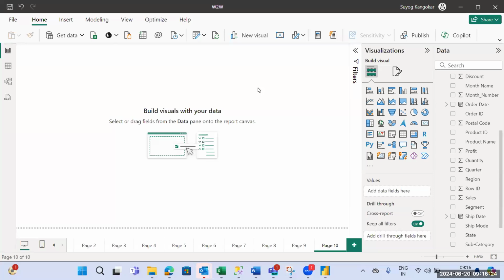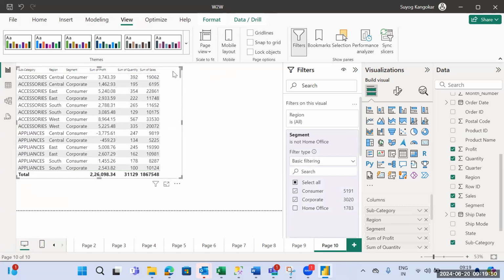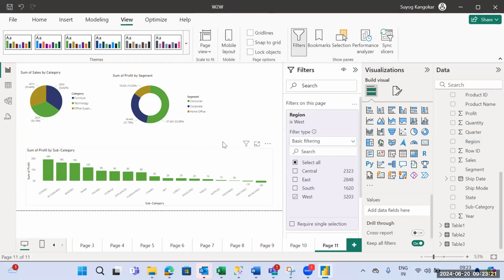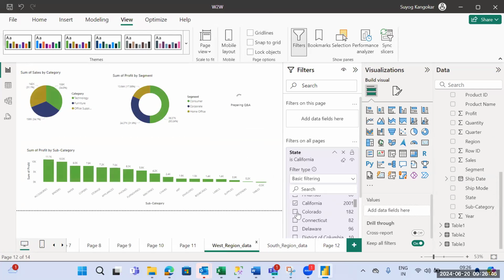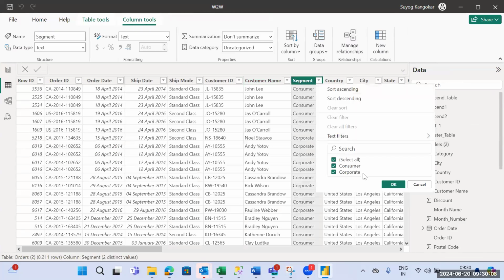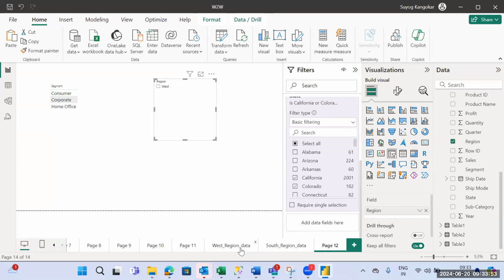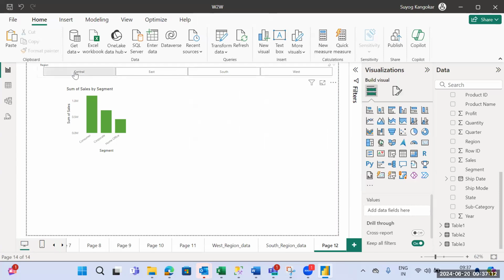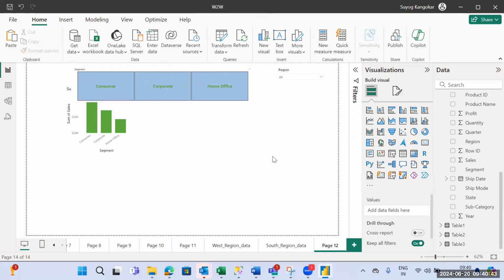Power Bi Desktop Filters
Power Bi Desktop Types and Ways of FIlters with Lifecycle of filters